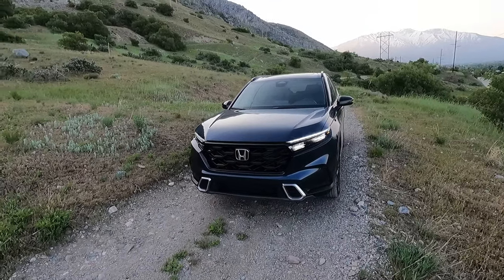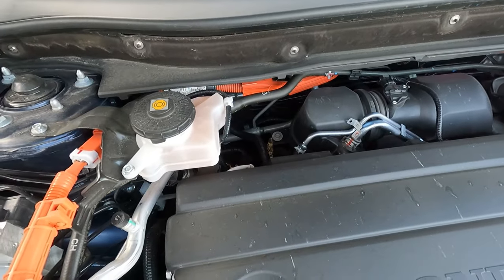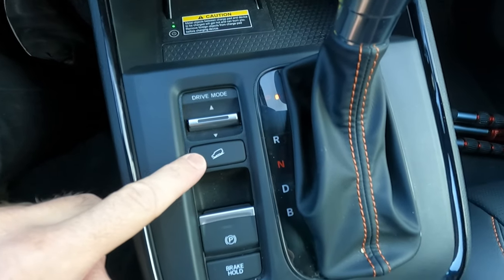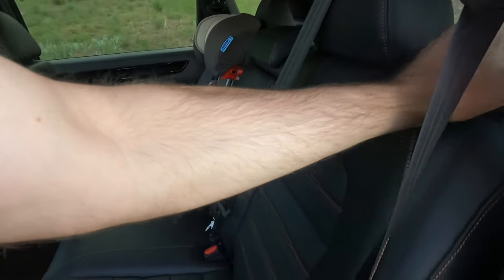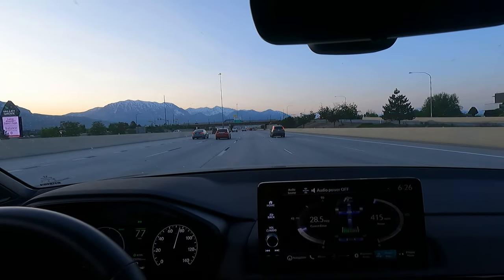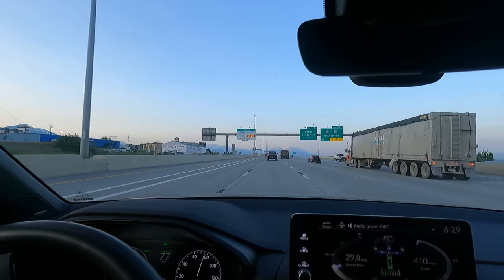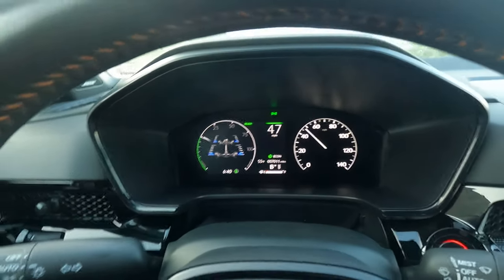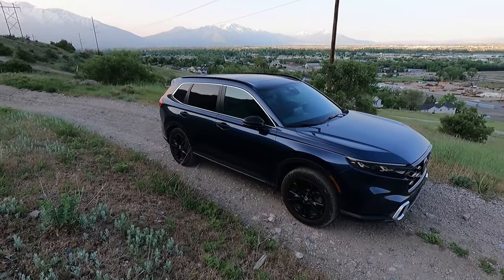2023 Honda CRV Hybrid Drive Review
The 2023 Honda CRV certainly has the looks, but does it have the capability to back it up?